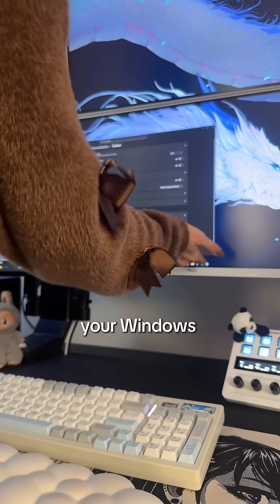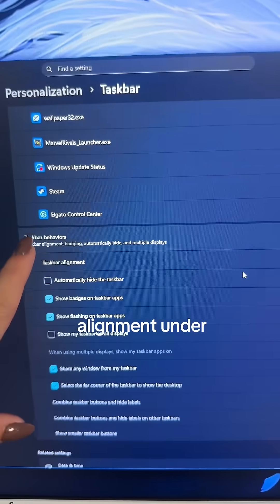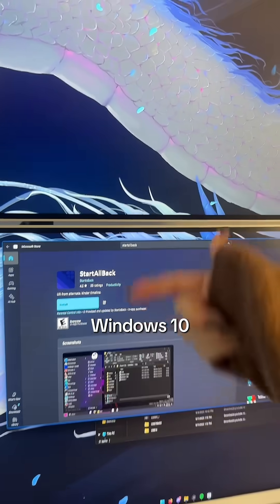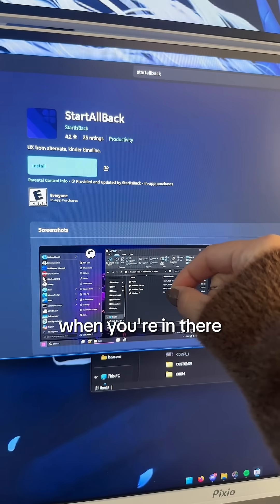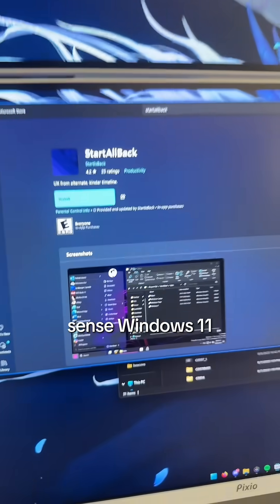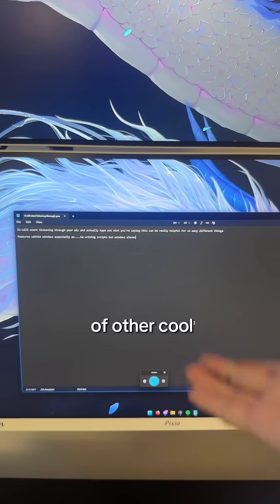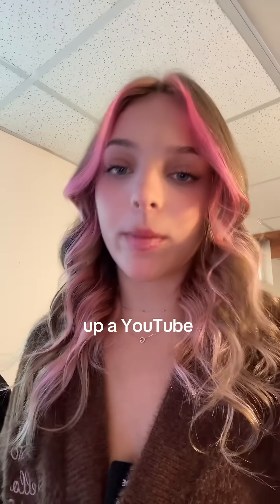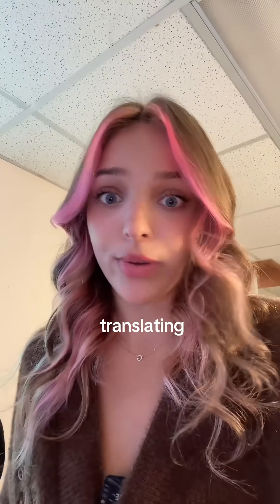windows 11 musts!